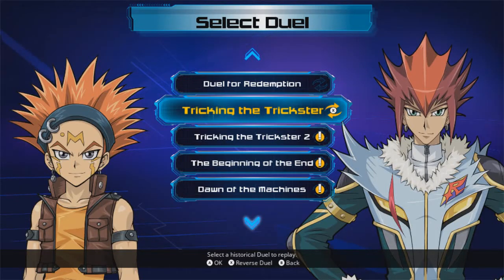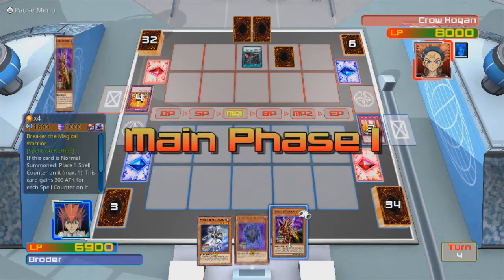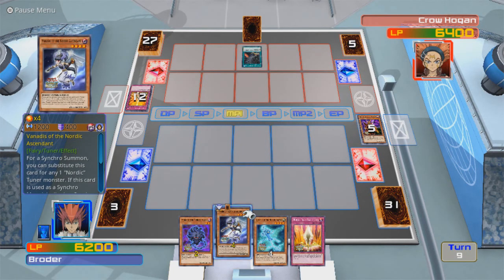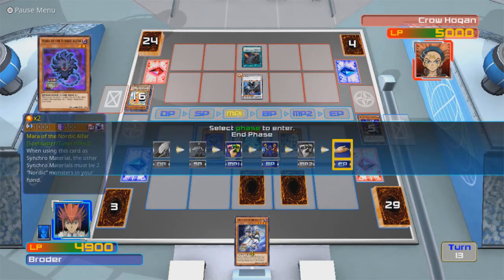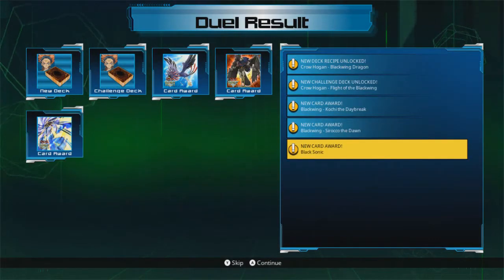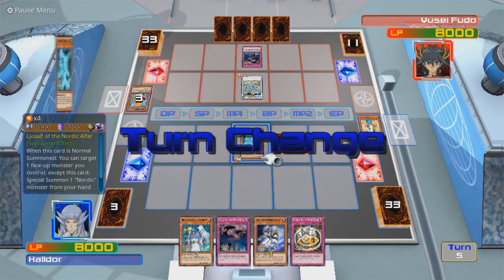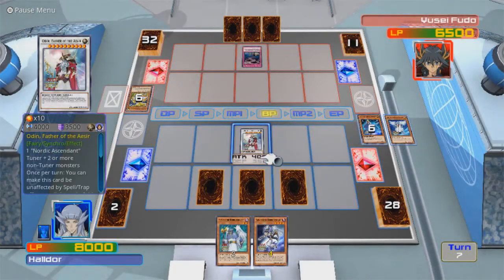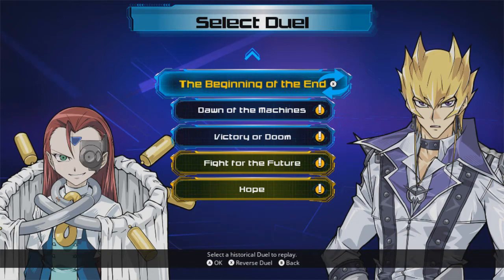Newfie Plays Yu-Gi-Oh! Legacy of the Duelist (Reverse) #50 - Kicking Asgard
Game made by Other Ocean Interactive and published by Konami.